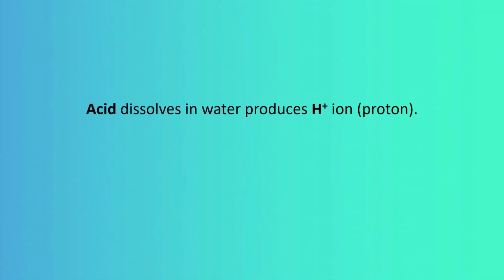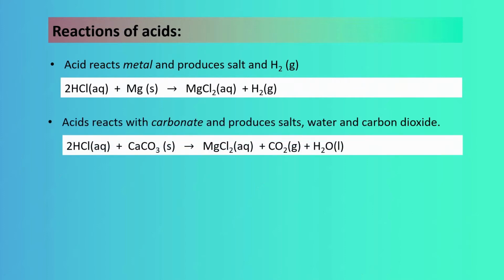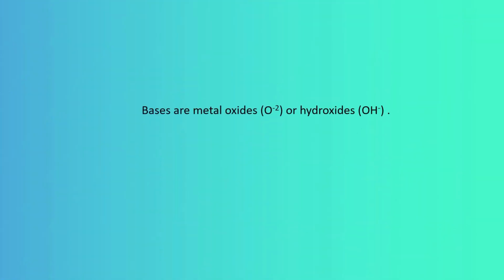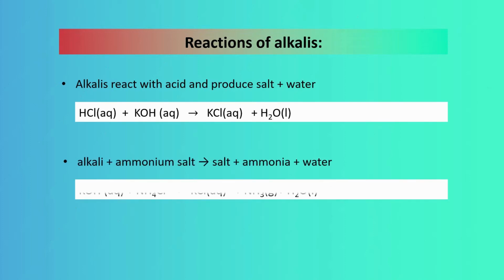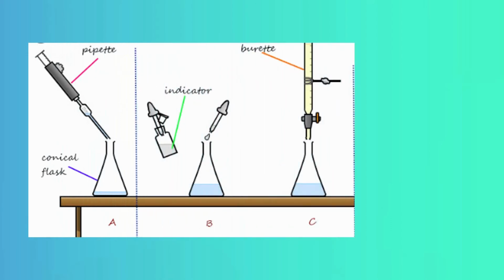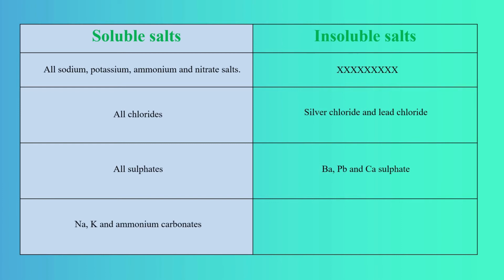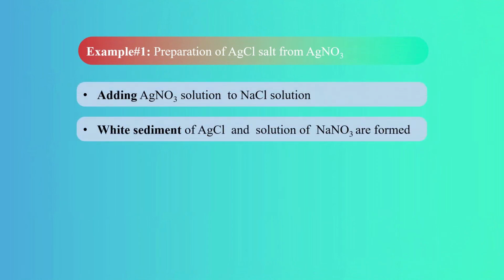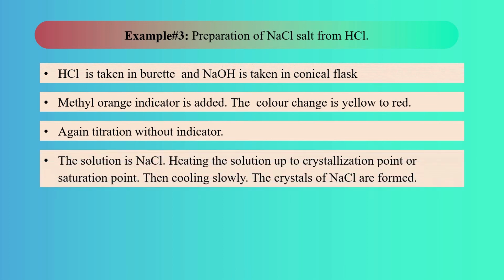Acids, Bases and Salts of Cambridge International O Level Chemistry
Acid dissolves in water produces hydrogen ion (proton). It has a sour taste and corrosive. All acids dissolve in water and cannot show their acidity without water.
The acid reacts with metal, metal carbonate, metal oxide, and a metal hydroxide.
Acids are two types. Strong and weak. Strong acid dissociates completely weak acid dissociate partially.
Metal oxides and hydroxides are called bases.  Soluble bases are called alkalis. Alkalis react with acids and ammonium salts.
Salt is formed when hydrogen from acid is replaced by metal. Depending on the solubility salts are two types. Soluble and insoluble.  Salt preparation is important.
The content of this video is given according to the syllabus materials of Cambridge International O-level chemistry.

Some questions may arise related to this topic:
What is an acid?
What is an alkali?
What is salt?
How to prepare soluble salt?
How to prepare insoluble salt?
What salts are soluble?
How to explain titration?
What is the colour change of acid in the indicator?
What is the colour change of alkali in the indicator?
What are the differences between a strong acid and a weak acid?
The explanation of pH scale.
What are the reactions of acids?
What are the reactions of alkali?
What is the definition of salt?
Examples of weak acids?
Some examples of weak acids.

The related topics of the courses:
States of Matter
Elements, Formula And Equation
Atomic Structure
Periodic Table
Chemical Bonding
Carbon And Its Compounds
Methods of Purification
Reactivity Series of Metals
Burning & Rusting
Air Pollution
Water Pollution
Nitrogen And Its Compound
Sulphuric Acid
Chemical Calculation
Test of Ions And Gases
 Energy Changes
Rate of Reactions
Electrolysis
Metal  Extraction
Redox Reaction
Acids, Bases & Salts
Alkane
Alkene
Alcohol
Carboxylic Acid
Macromolecules